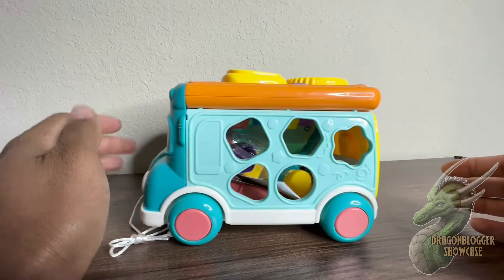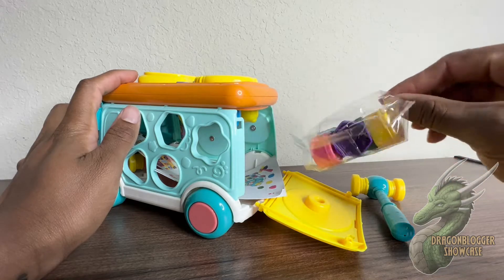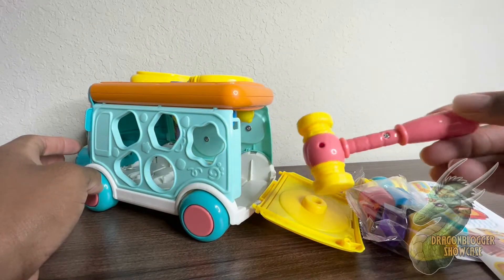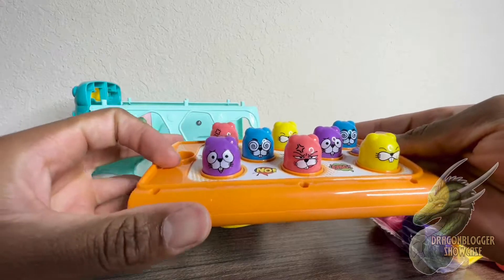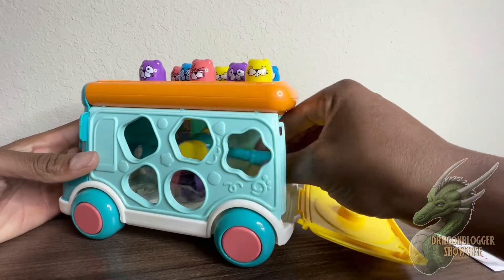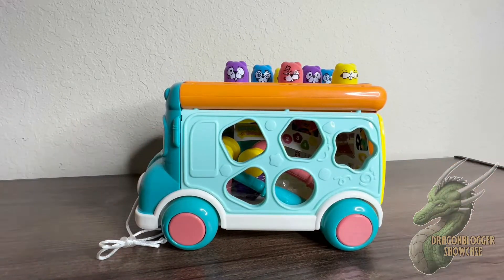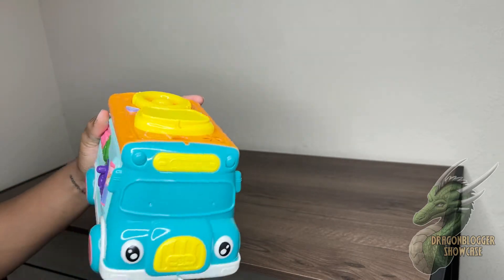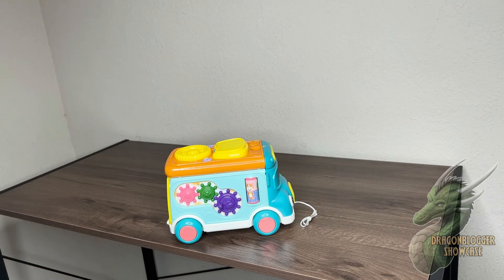Showcasing Cute Stone Push Pull Bus Toddler Toy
I bet your kid loves cars. How about buses? This will make for a perfect gift.